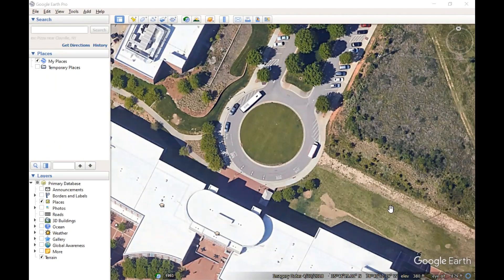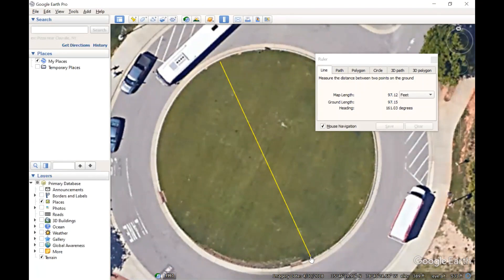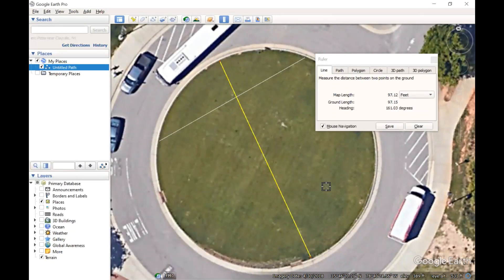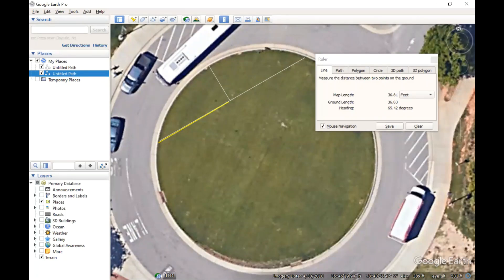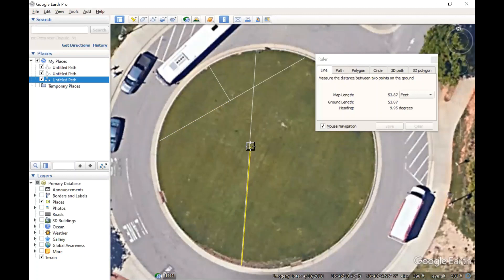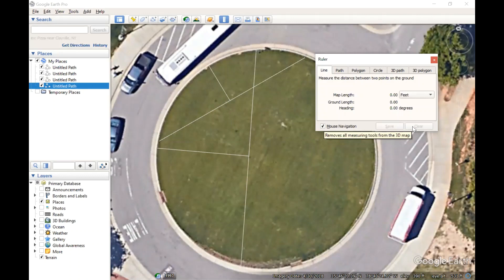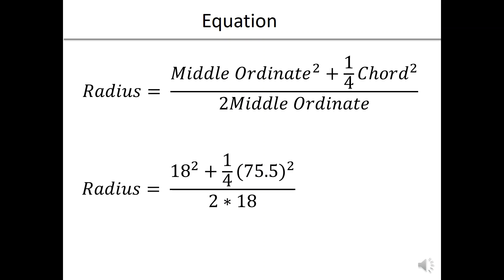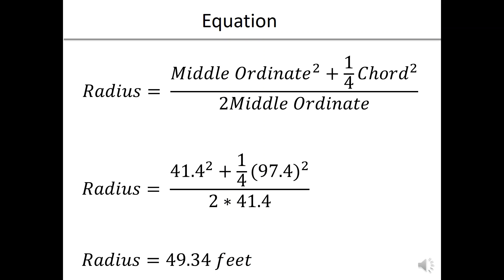Chord Method - How to Find the Radius of a Horizontal Curve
Example of applying the chord method to a circle/curve to estimate the radius.